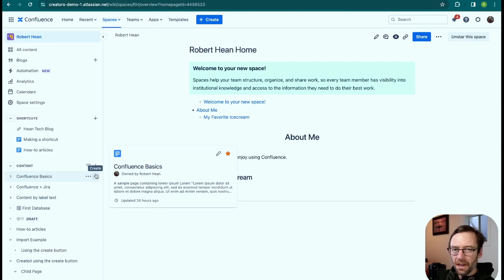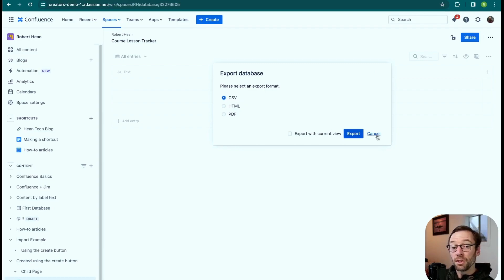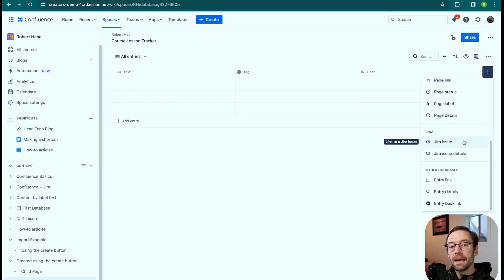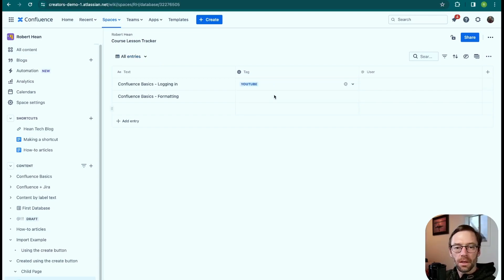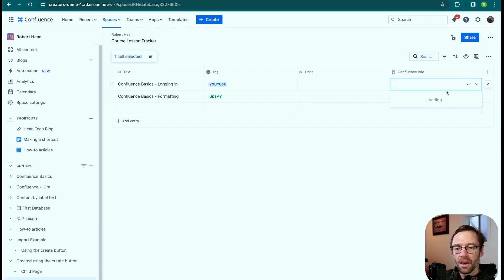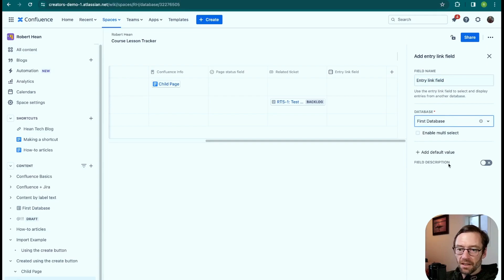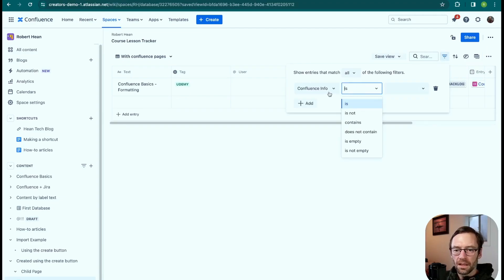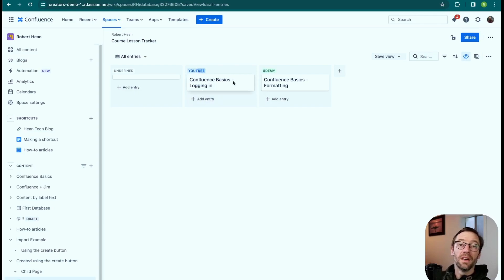Confluence Databases | New Feature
Confluence recently released the ability to add databases as a content type.

Chapters
00:00 - Start
00:40 - Hands on with Databases
01:33 - Types of fields available in a database
02:39 - Adding database entries
03:39 - Linking databases to Confluence pages
04:26 - Linking to other Databases
04:59 - Database Views
05:49 - Database Layouts
06:19 - Potential uses for a Confluence Database
07:13 - What could come next?